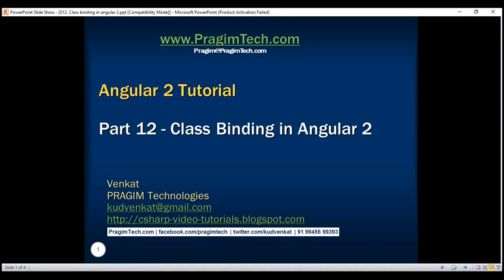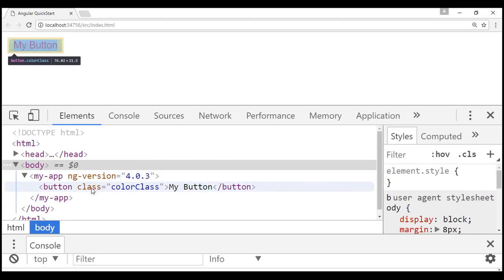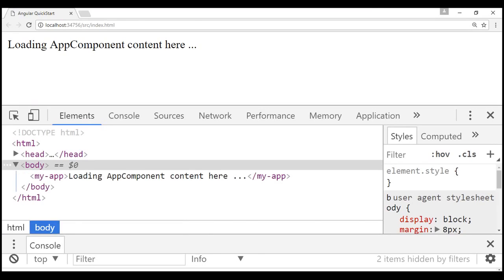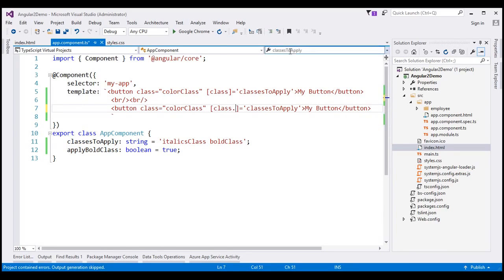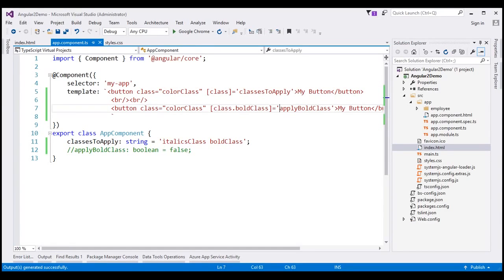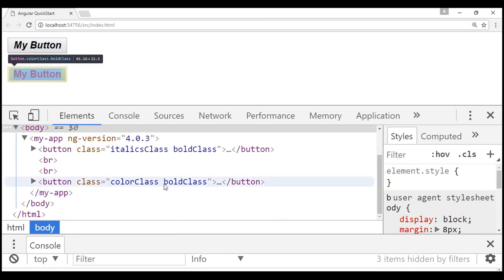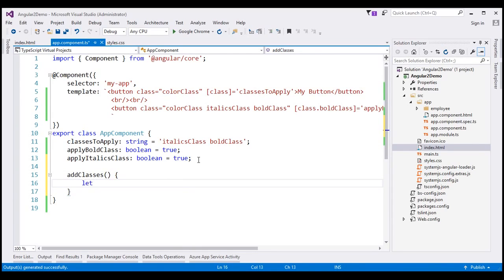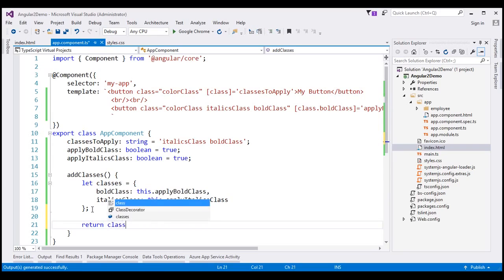Class binding in angular 2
In this video we will discuss CSS Class binding in Angular with examples.

For the demos in this video, we will use same example we have been working with so far in this video series. In styles.css file include the following 3 CSS classes. If you recollect styles.css is already referenced in our host page - index.html.

.boldClass{
    font-weight:bold;

.italicsClass{
    font-style:italic;

.colorClass{
    color:red;

In app.component.ts, include a button element as shown below. Notice we have set the class attribute of the button element to 'colorClass'.

import { Component } from '@angular/core';

    selector: 'my-app',
    template: `
                [button class='colorClass']My Button[/button]

At this point, run the application and notice that the 'colorClass' is added to the button element as expected.

Replace all the existing css classes with one or more classes

Modify the code in app.component.ts as shown below.
We have introduced a property 'classesToApply' in AppComponent class
We have also specified class binding for the button element. The word 'class' is in a pair of square brackets and it is binded to the property 'classesToApply'
This will replace the existing css classes of the button with classes specified in the class binding

    selector: 'my-app',
    template: `
                [button class='colorClass' [class]='classesToApply']My Button[/button]
export class AppComponent {
    classesToApply: string = 'italicsClass boldClass';

Run the application and notice 'colorClass' is removed and these classes (italicsClass & boldClass) are added.

Adding or removing a single class : To add or remove a single class, include the prefix 'class' in a pair of square brackets, followed by a DOT and then the name of the class that you want to add or remove. The following example adds boldClass to the button element. Notice it does not remove the existing colorClass already added using the class attribute. If you change applyBoldClass property to false or remove the property altogether from the AppComponent class, css class boldClass is not added to the button element.

    selector: 'my-app',
    template: `
                [button class='colorClass' [class.boldClass]='applyBoldClass']My Button[/button]
export class AppComponent {
    applyBoldClass: boolean = true;

With class binding we can also use ! symbol. Notice in the example below applyBoldClass is set to false. Since we have used ! in the class binding the class is added as expected.

    selector: 'my-app',
    template: `
export class AppComponent {
    applyBoldClass: boolean = false;

You can also removed an existing class that is already applied. Consider the following example. Notice we have 3 classes (colorClass, boldClass & italicsClass) added to the button element using the class attribute. The class binding removes the boldClass.

    selector: 'my-app',
    template: `
                [button class='colorClass boldClass italicsClass'
                        [class.boldClass]='applyBoldClass']My Button[/button]
export class AppComponent {
    applyBoldClass: boolean = false;